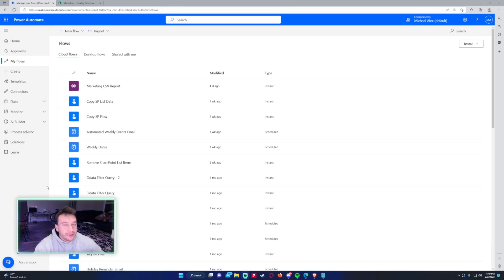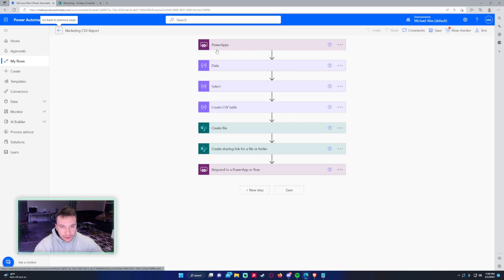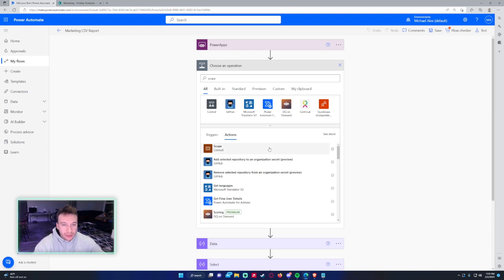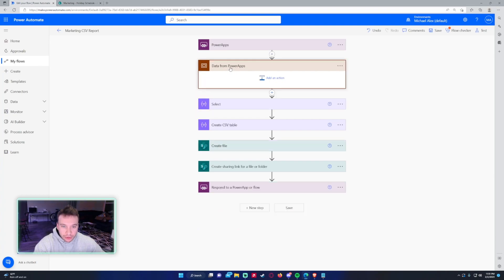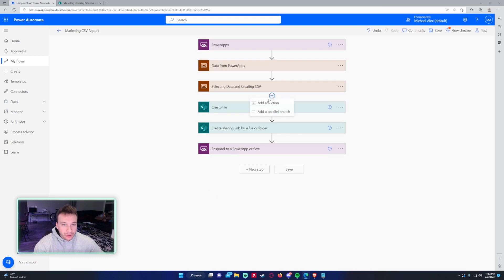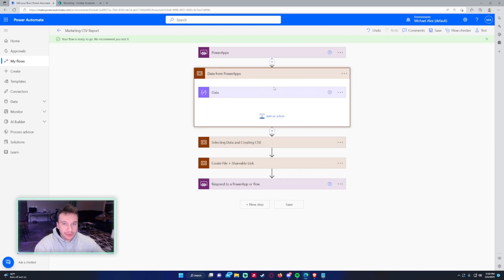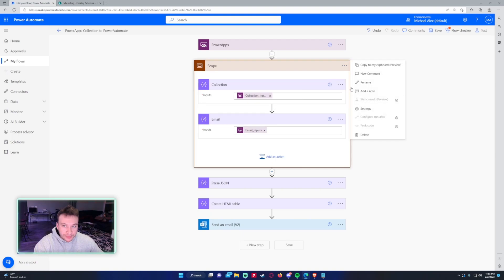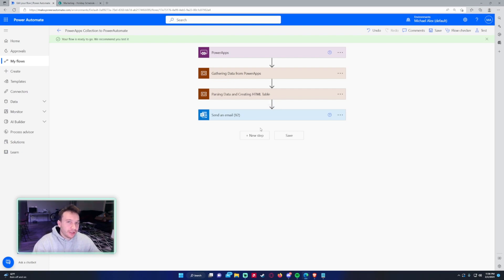How to Use Scopes to Clean Up Your Flows | Power Automate | 2023 Tutorial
Hi Everyone,

In this video, I demonstrate how to clean up your Power Automate Flows using the Scope Action. The Scope action will encapsulate a bunch of actions together to make the Flow more readable. I highly recommend using scopes if your Flows have 10 or more actions as it can get complicated for the user to read.

🪙BTC🪙: 3LpmcBaJB537RweJu2tRjSqT6NhnQDDBWy
⛓️ETH⛓️: 0xbAEb6d6Df7CE5cfC55797B3133342e165B78A444
🐕DOGE🐕: DNKNUduorzBWMJ4XTSRqUSsUKk3ZiehHin